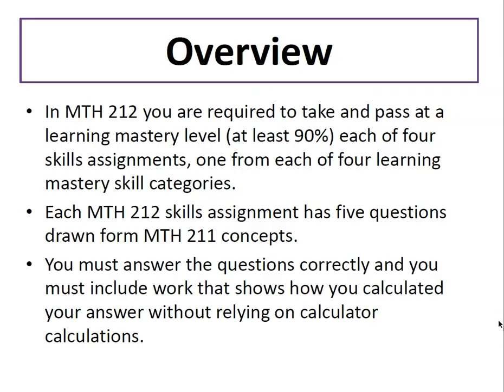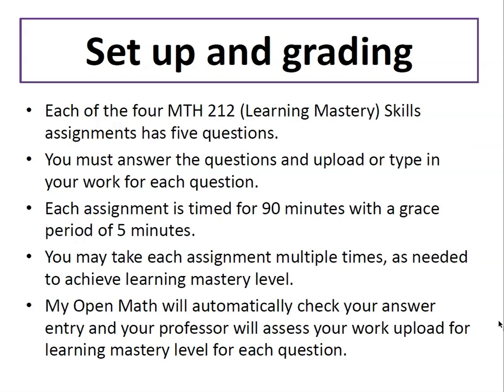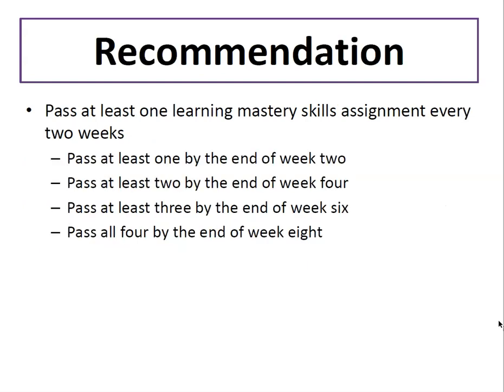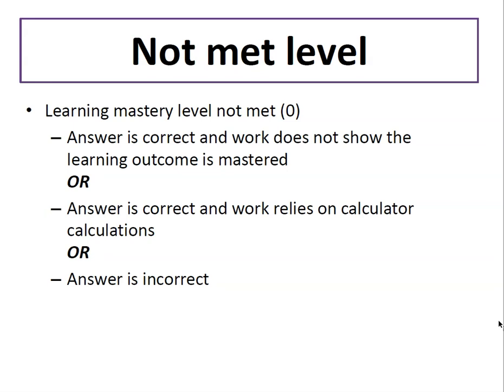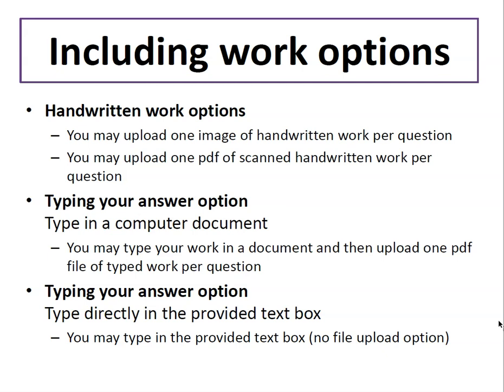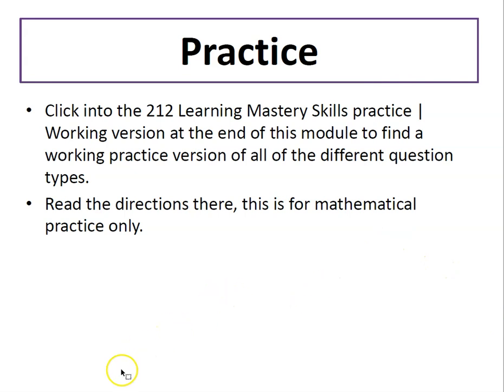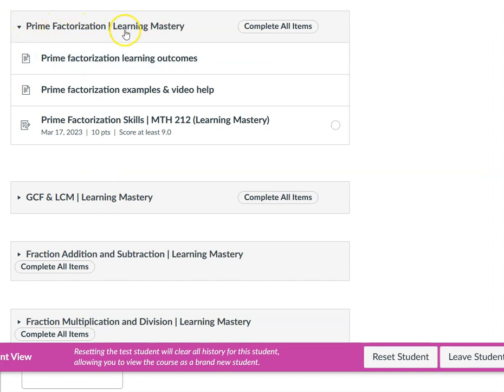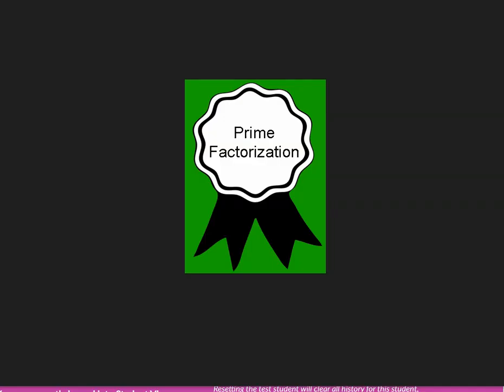212 learning mastery introduction